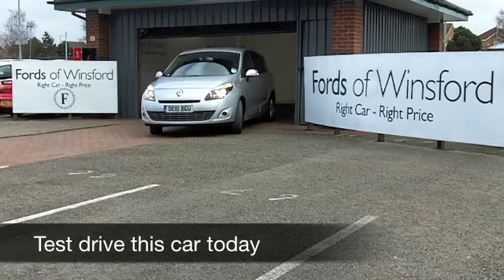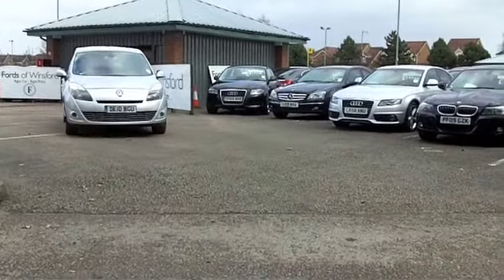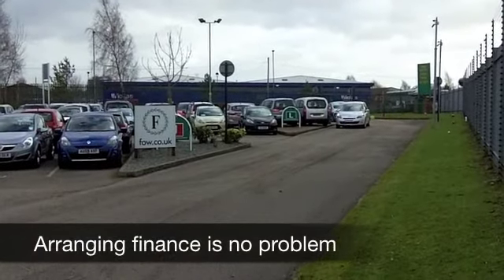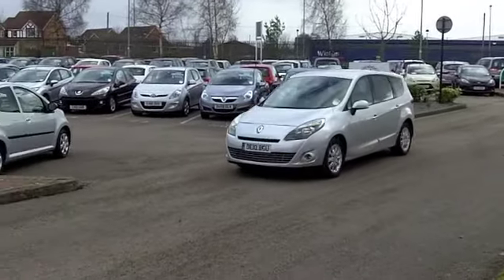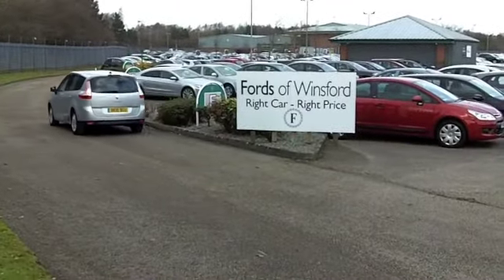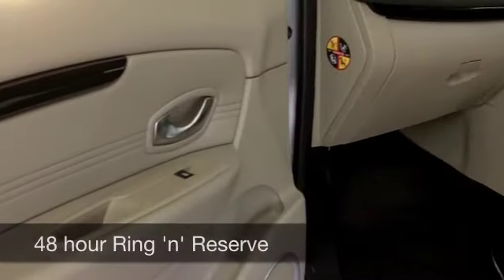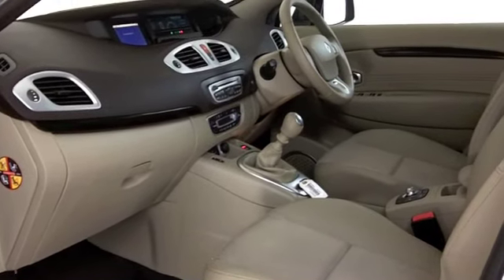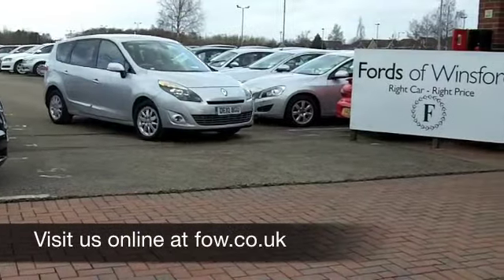RENAULT GRAND SCENIC DIESEL ESTATE (2010) 1.5 DCI PRIVILEGE TOMTOM 5DR - DE10BGU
DETAILS:
First registered: 31/05/2010
Current mileage: 22850
Registration: DE10BGU
Colour: SILVER

FEATURES:
all round electric windows, remote central locking, half leather interior, all round airbags, climate control, pas, abs, alloy wheels, metallic paint, cd, traction control, parking control, satellite navigation, load space cover present, hand book present, cruise contro

This used car is for sale at Fords of Winsford Car Supermarket in Cheshire, UK